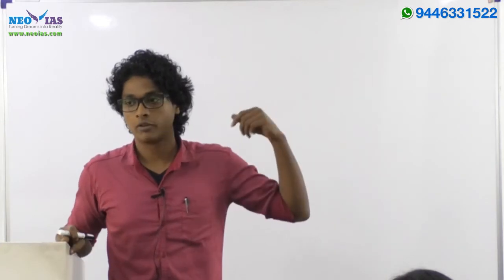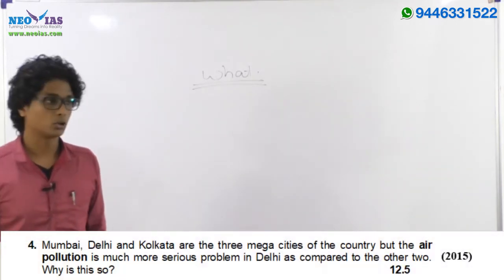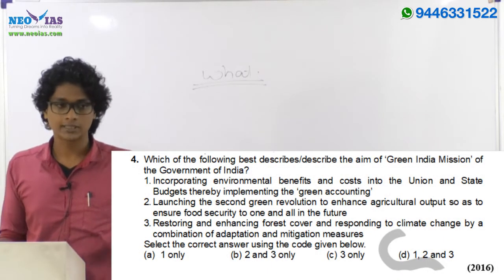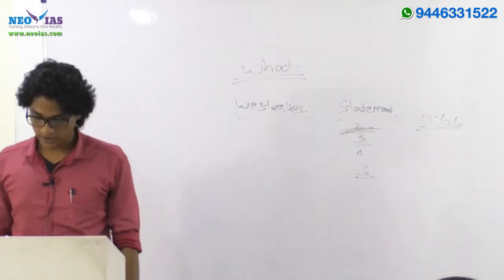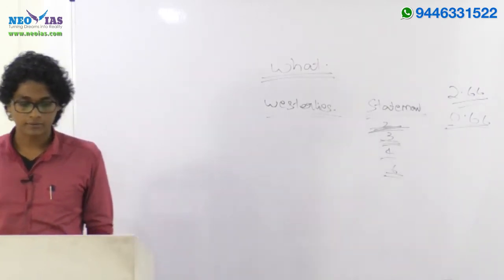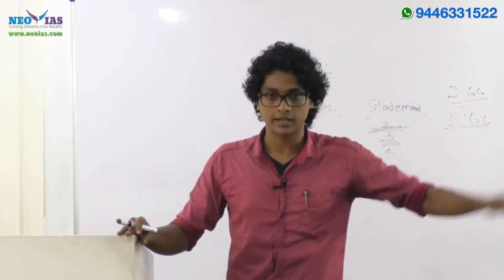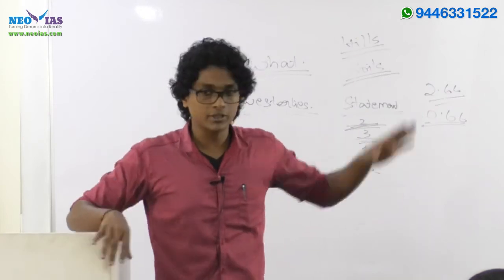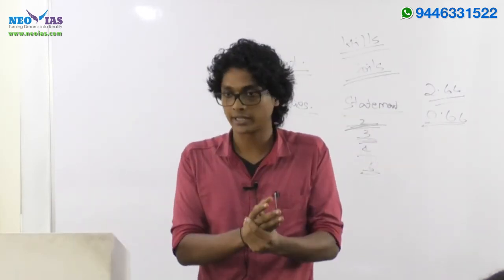How to Prepare Geography for UPSC Civil Services Examination ? | Ekam IAS